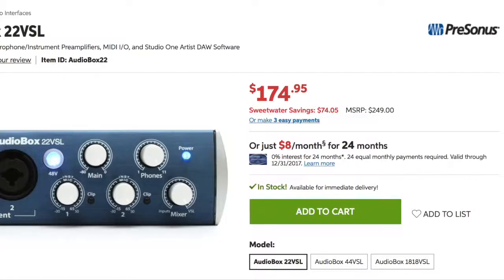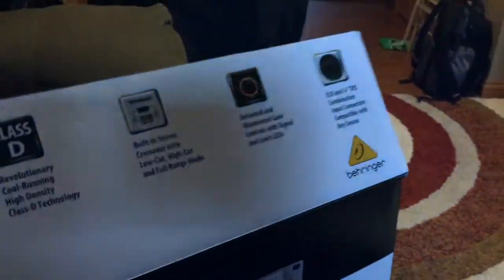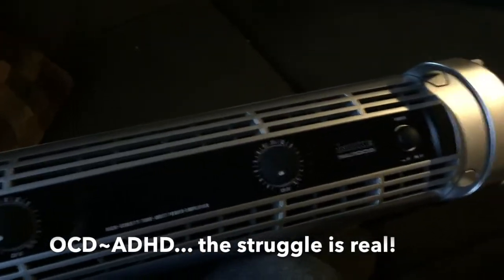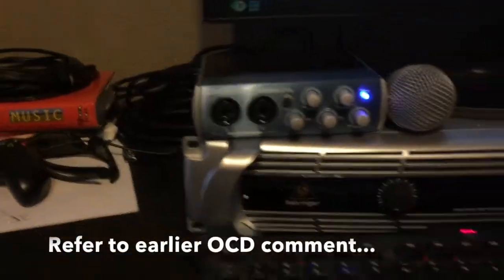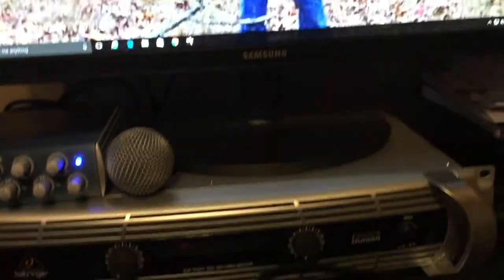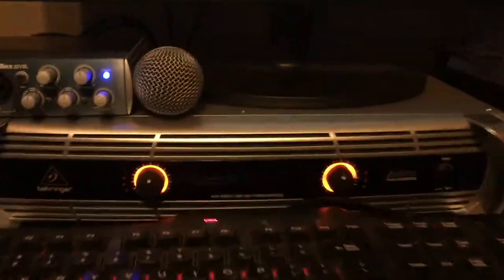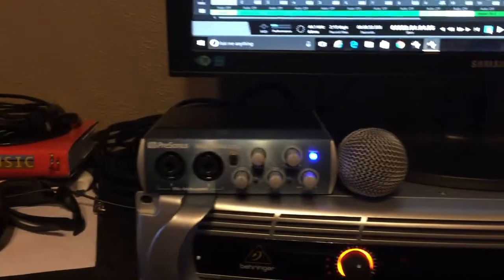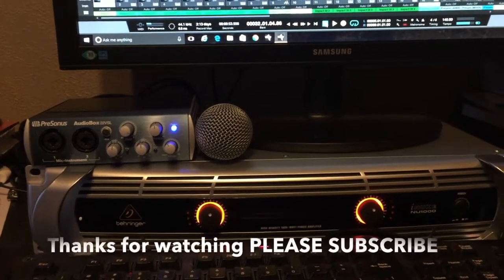Behringer iNUKE nu1000 Review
My personal review and approval of the Behringer iNUKE nu1000 amp.